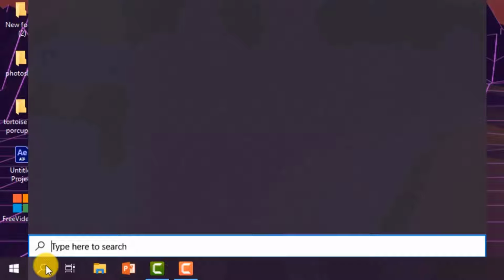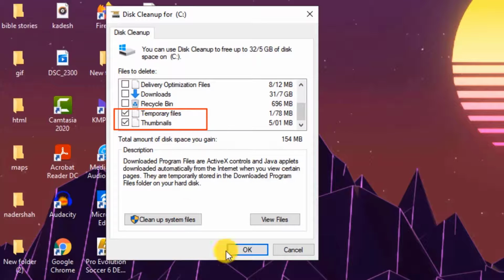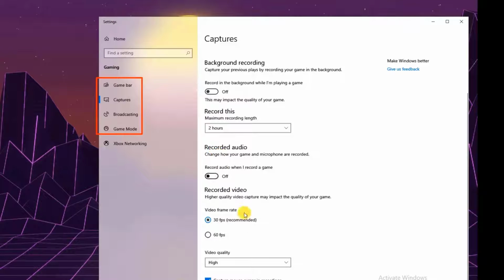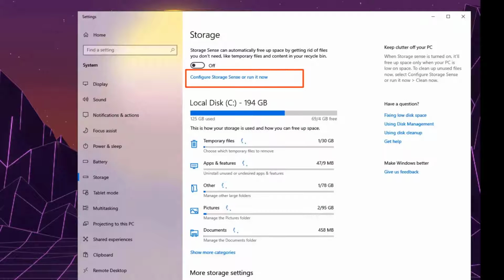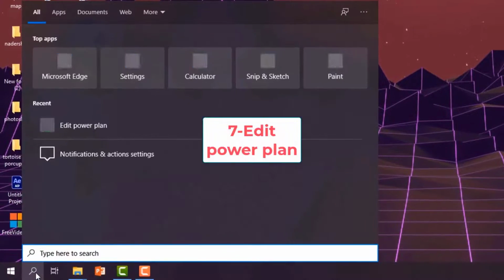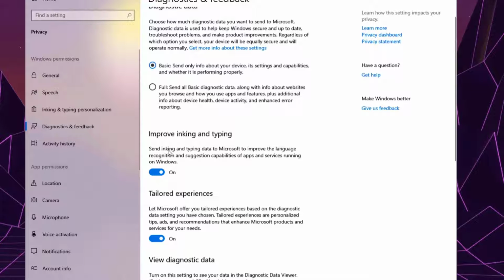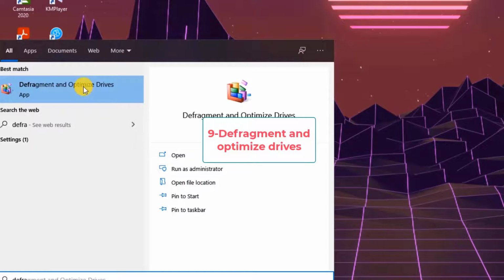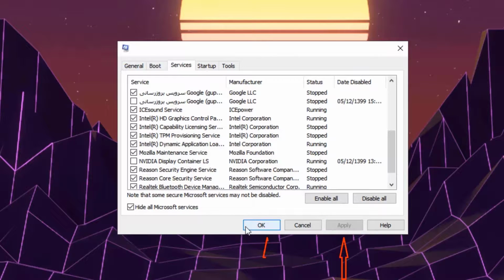How To Improve PC Speed In Windows10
How To Improve PC or laptop Speed In Windows10, Learn all about speeding up your PC in eleven simple steps to increase your productivity.
This video will cover 11 different ways to speed up Windows 10  to make sure your computer or laptop can function even when facing difficult tasks and will deliver as much as its maximum capabilities.
So watch as Ham Tech shows you how to quickly and easily declutter your computer and make it faster. Let me know if there are other ways you can make your computer faster down below in the comments.

⏱️TIMESTAMPS⏱️
00:00 Intro
00:36 How to bring up task manager
01:20 1-Disabling start-up apps
01:52 2-Desk cleanup
02:42 3-Game mode setting (foe those who use their PC's for playing games this step should be skipped)
02:56 A note about screen recorder
03:58 4-Deleting temporary files using the RUN command(temp)
04:26 5-Storage setting(How windows can delete the items in your recycle bin automatically)
05:38 6-Deleting more temporary files using the RUN command(%temp%)
06:08 7-editing power plan(if you run your laptop on battery, skip this step)
07:07 8-changing privacy setting
08:32 9-defragment and optimize drives
09:48 10-changing notification and action setting
10:03 the bonus step: Microsoft configuration services
10:38 outro